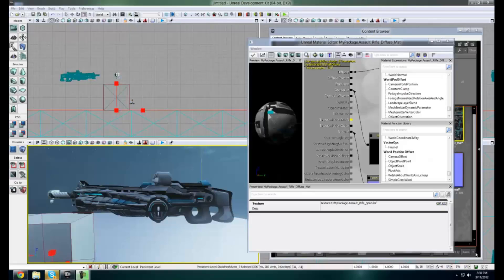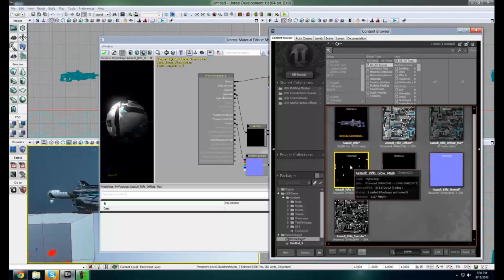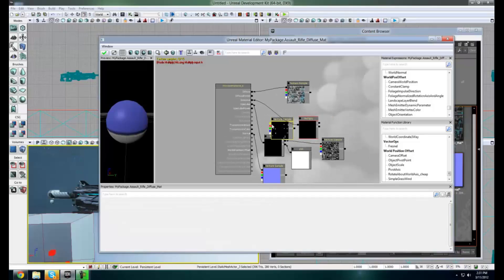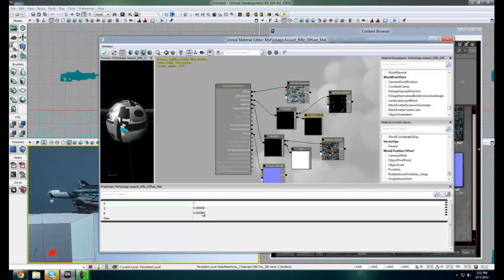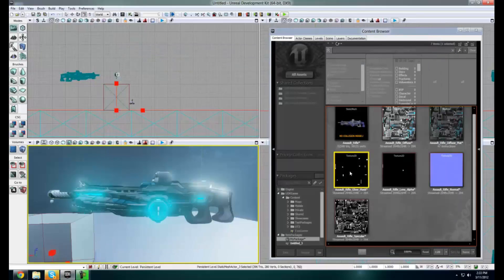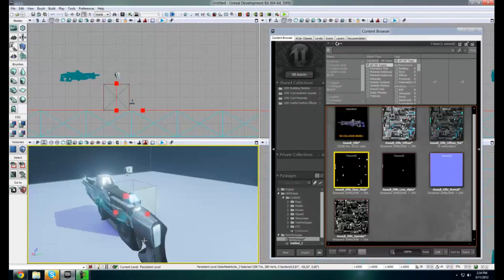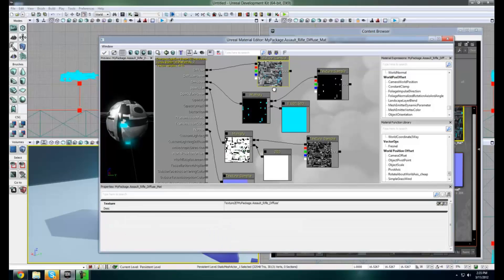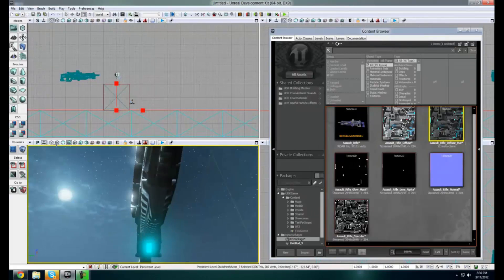UDK Tutorial Advanced Game Development Series # 10 Emmisive Materials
Part 10 of my unreal development kit advanced UDK series and in this video I show you how to continue your material creation skills by showing you how to set up emmisive materials to add some life to your meshes, I also show you how to move away from normal constants to constant3vectors so you can take advantage of coloured lights on your materials and meshes...

XstreamTech is recruiting...